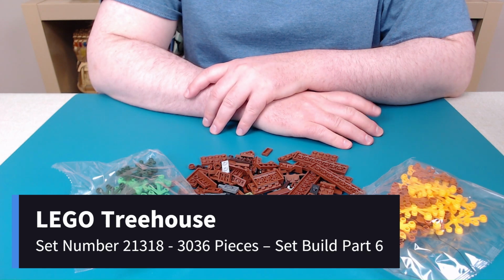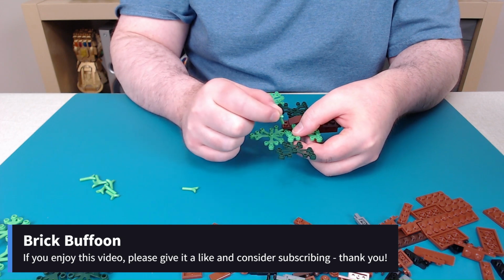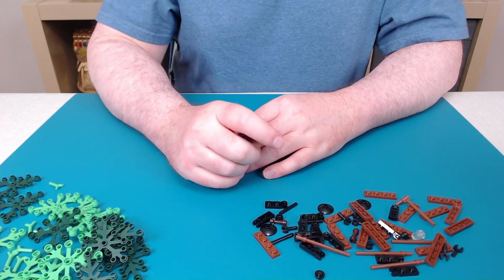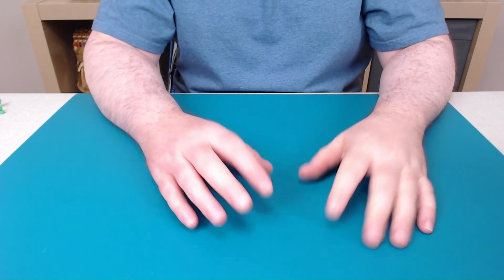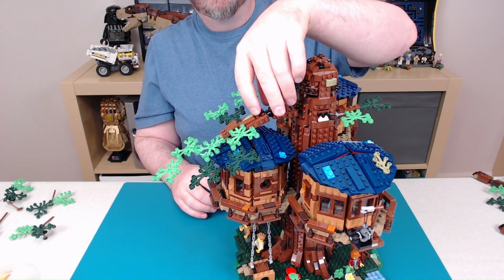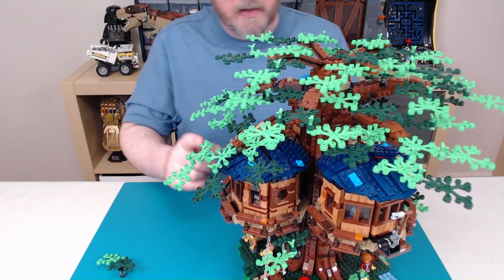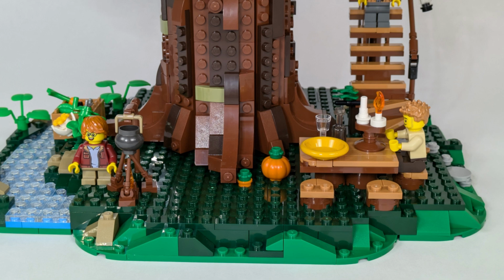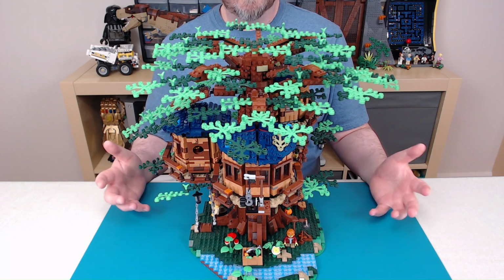LEGO Treehouse - Set build Part 6 - branch construction and final set review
This week is all about branch construction and putting the final touches on the set.  The overall set is quite large and looks very nice as a display piece.  (though with all the branches and leaves, this set will not be fun to dust and keep clean!).   It not only looks great, but there is a lot of play potential with this set.

My editing software decided to glitch on me while editing so some of the cuts are a bit jarring, and I struggled to get this one done – so hopefully the final product is still ok. 😊

This is Part 6 of a 6-part build.